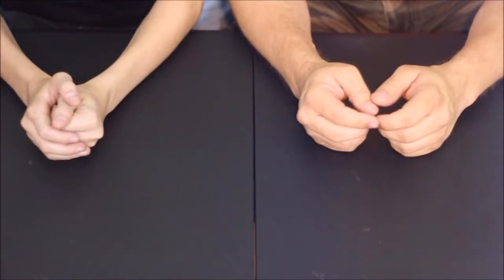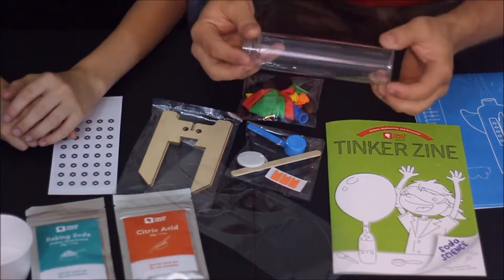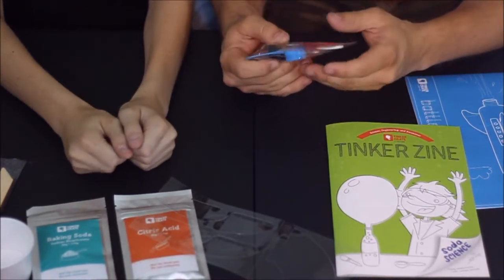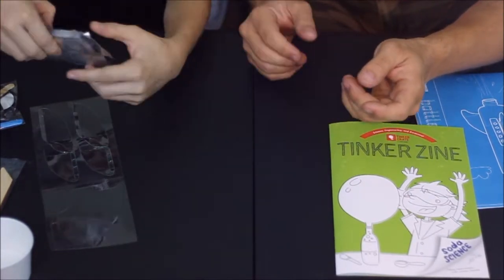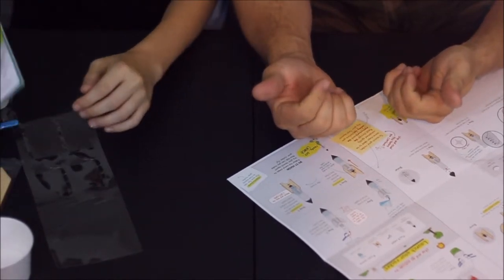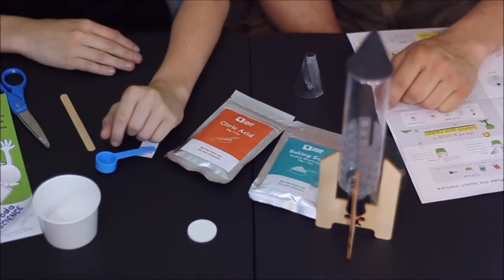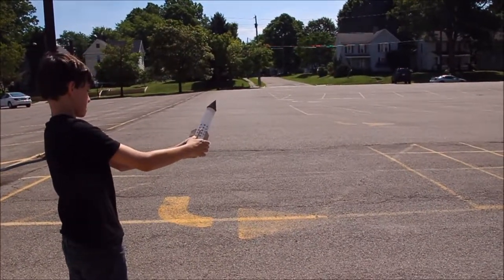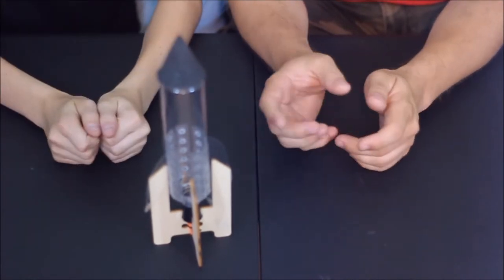"Tinkering" a rocket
Our latest tinker crate from kiwicrate.com. Simple chemical reaction give this bottle rocket flight. See what's in the box and watch it fly.